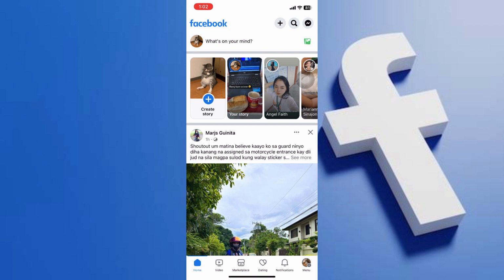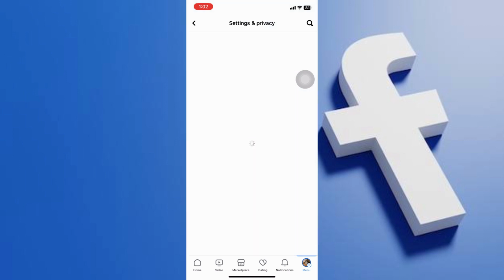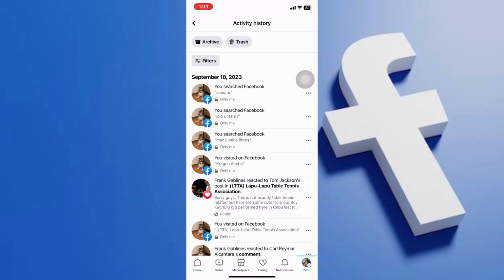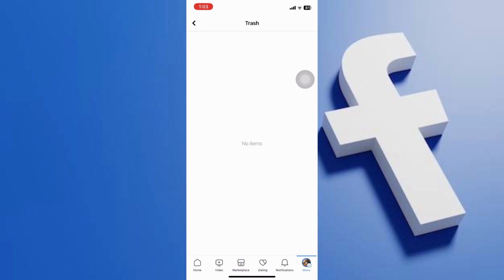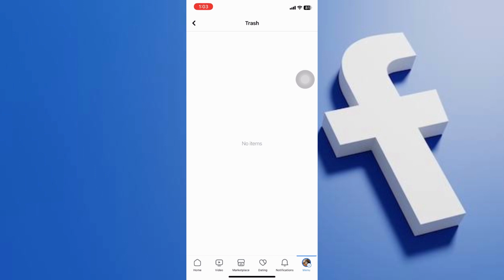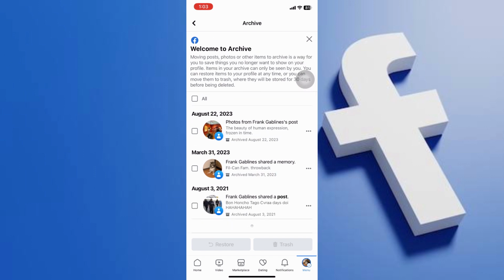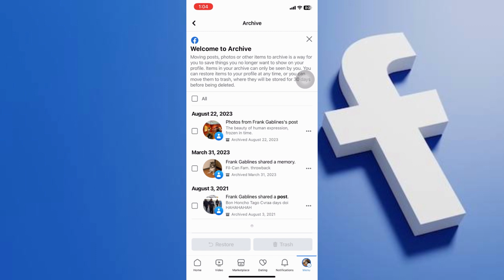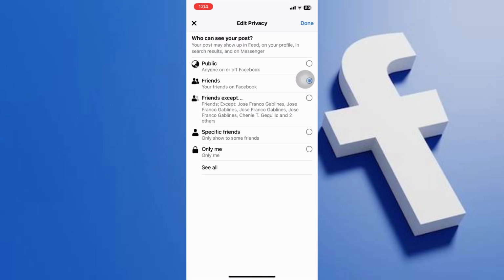How To Find Facebook Deleted Post (Step By Step)